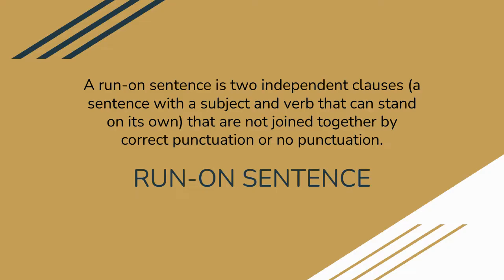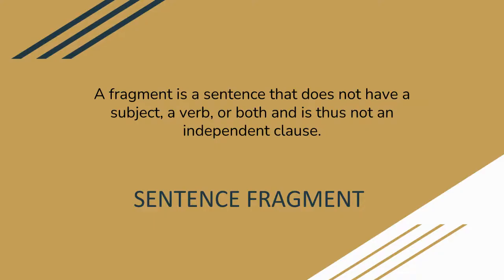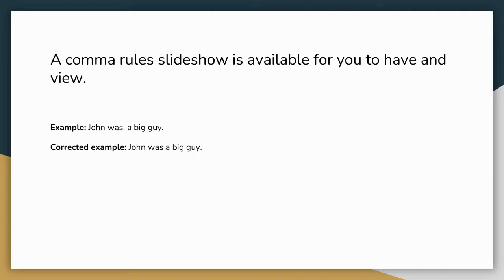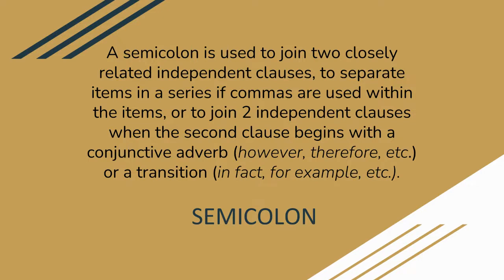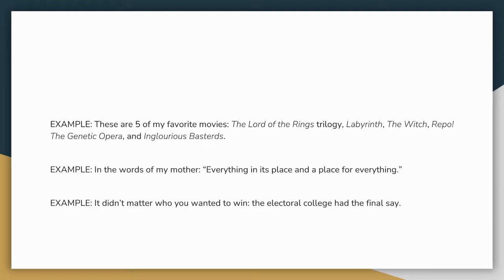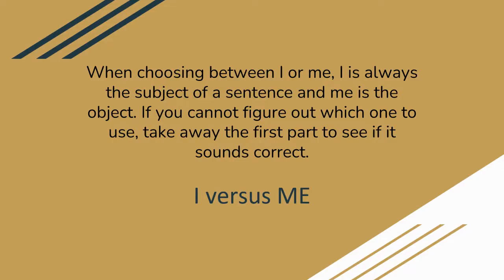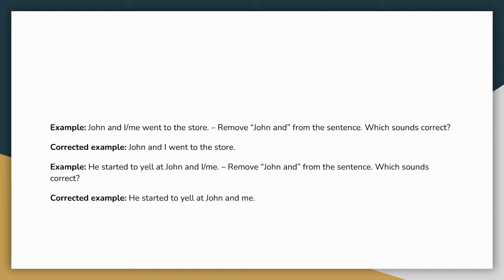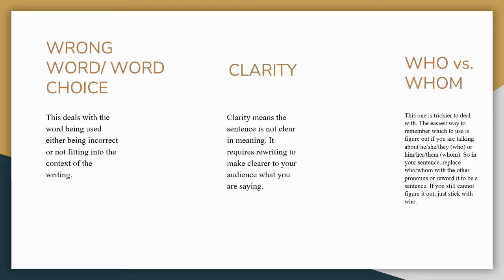COMMON GRAMMAR & STRUCTURE ISSUES!